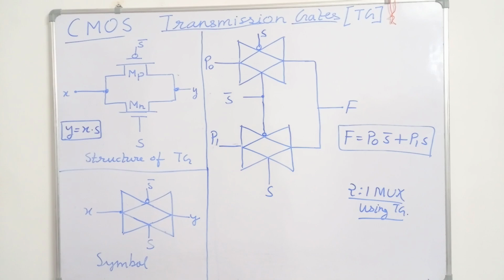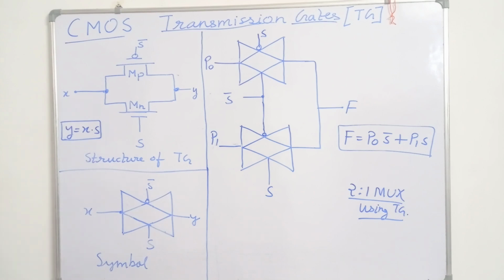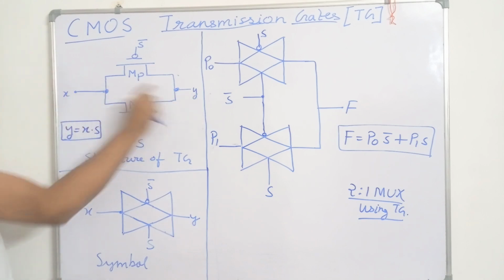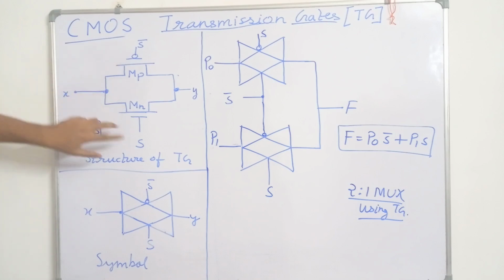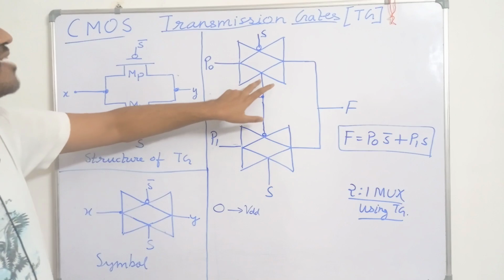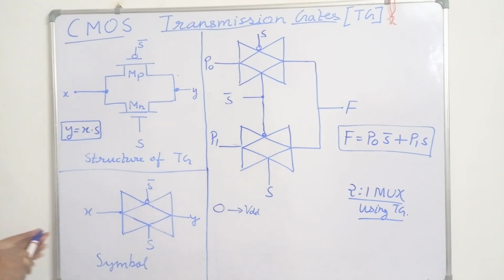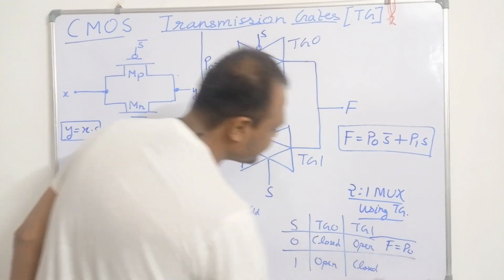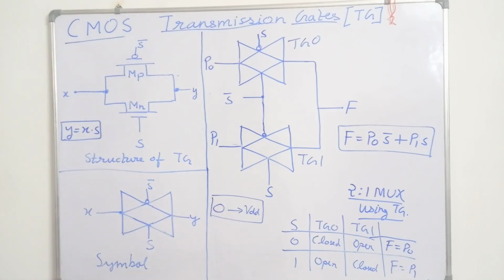Transmission Gates (TG) | CMOS circuits | 2 to 1 Mux using TG | VLSI Design